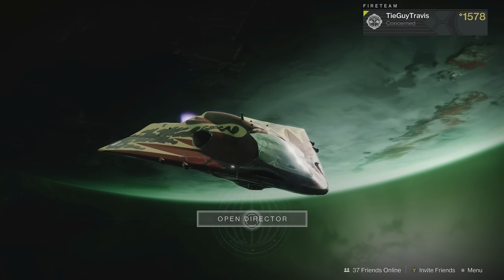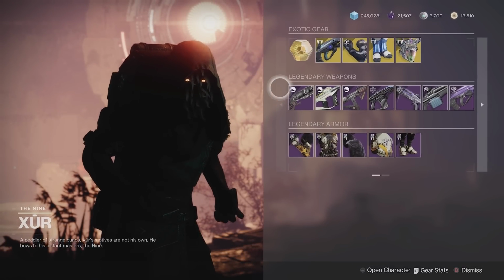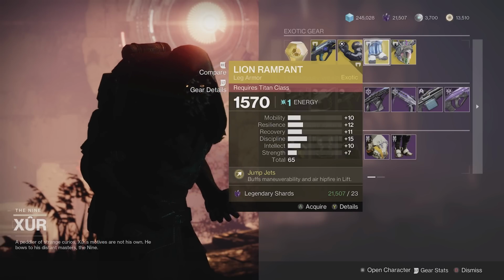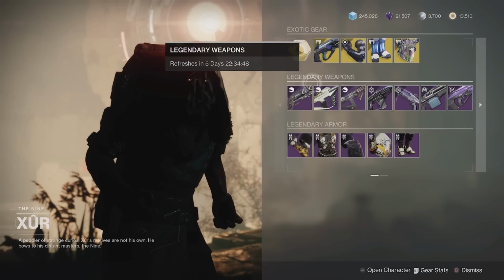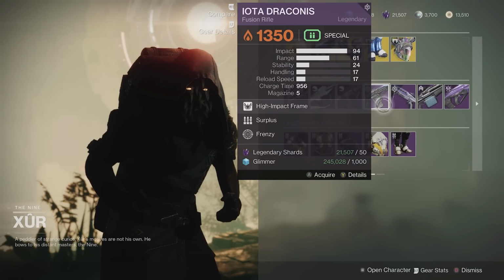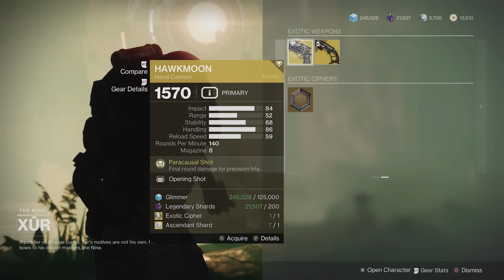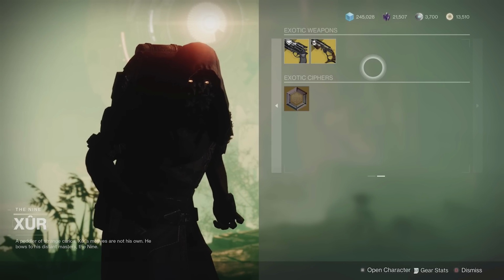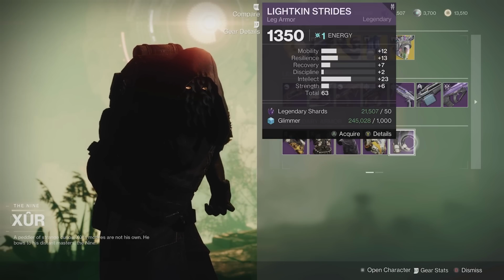Where Is Xur in Destiny 2? Week of October 14-18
Each week the enigmatic vendor, Xur, shows up in Destiny 2 with a selection of wares to sell. We’ll show you where to find him and which of his offerings you might consider picking up. This week for a look at Destiny 2 Xur inventory we have Hawkmoon, Dead Man's Tale, and several exotics including Hard Light, Liar’s Handshake, Lion Rampant, and Crown of Tempests.